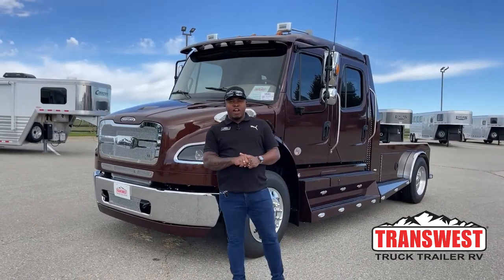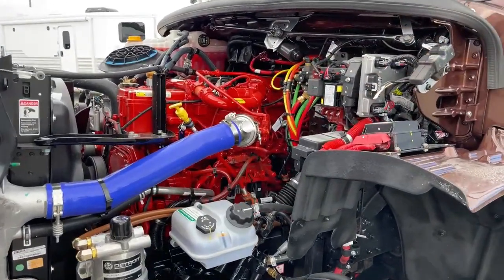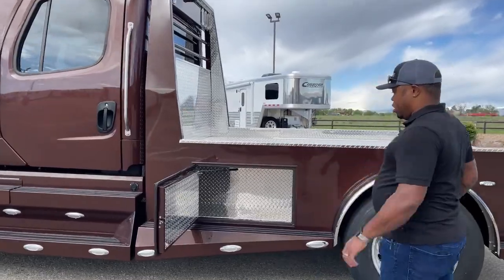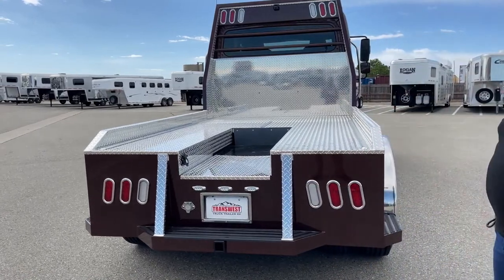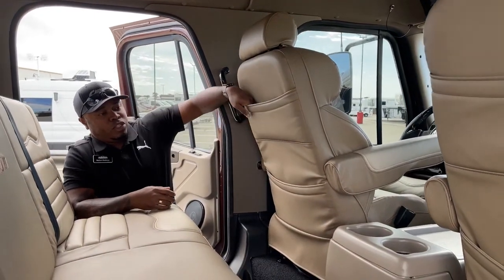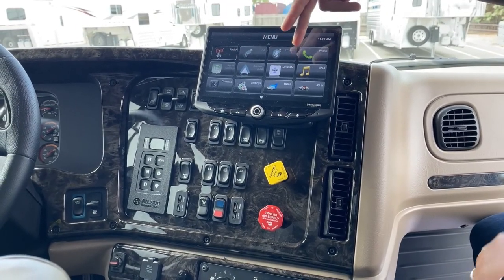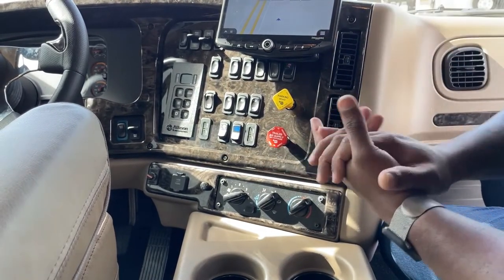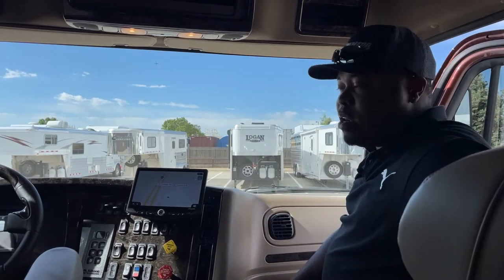New 2022 Freightliner M2 106 Summit Hauler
MarlonBledman is showing a 2022 Freightliner M2 106 Summit Hauler - 5N220134 Live at Transwest Truck Trailer RV of Frederick